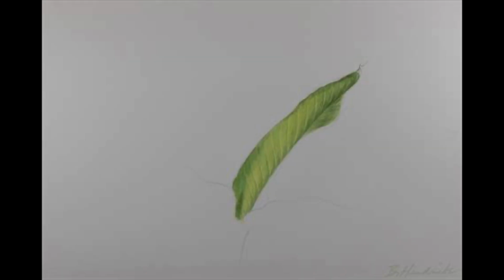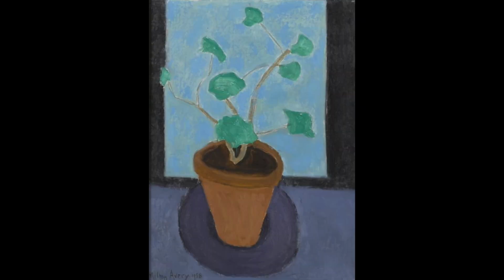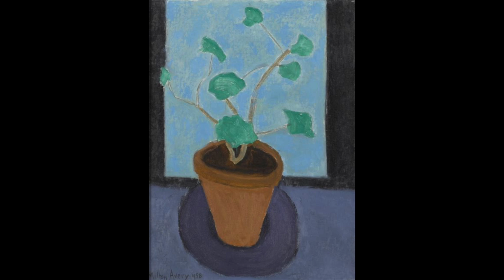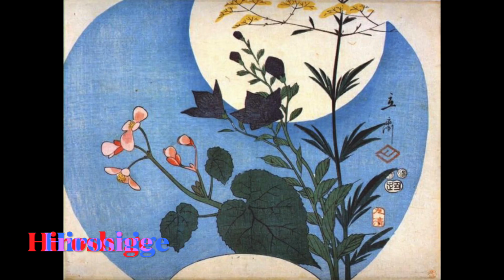4 Leaf Paintings - Painting botanicals & leaves in all kinds of ways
Hi! This video looks at some great artists from art history and contemporary art who painted leaves, botanicals, weeds and all of that. It encourages you to try four different types of painting of natural objects, from realistic, to Tonalist, to old fashioned and a more arbitrary, wild style.

A great video for those of you who like to paint nature but want to try new ways to do it. If you pause the video on the palette slides you can see what colors I used for each one but I will paste it below here as well:

Realistic colors you can use :
Sap Green and Nickel Azo
Phthalo Blue (green) + yellow + white  + Napthol red
Phthalo Blue (yellow) + yellow + white + green gold
Cad yellow + black, Primary yellow + black
Chromium Oxide green + yellow azo + white

Tonalist options:
Light violet + Prussian + white
Light violet + Cad yellow light + white
Ultramarine + white + cadmium yellow med
Ultramarine + white + cad yellow light
Phthalo blue + cadmium yellow + gray
Phthalo blue + cad light _+ gray + violet

Old fashioned option:
Ultramarine blue + burnt umber + white